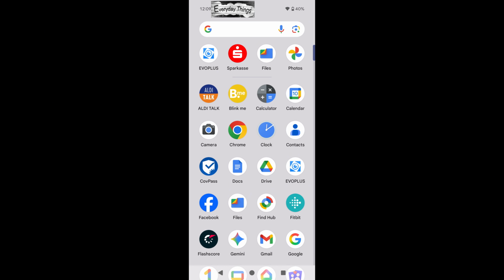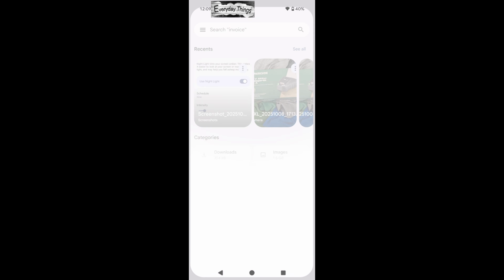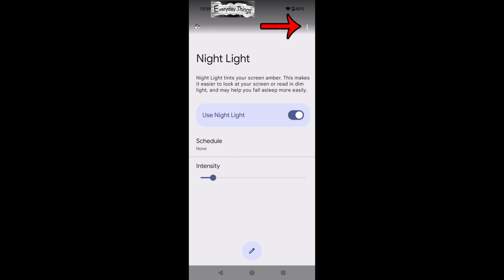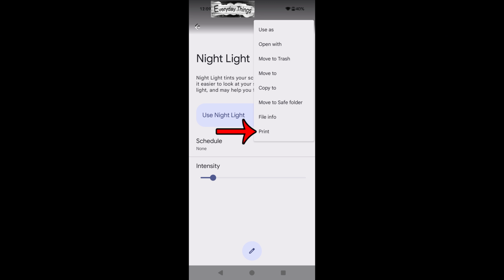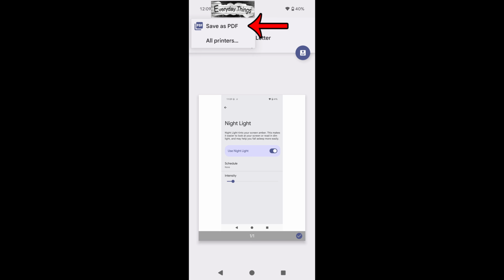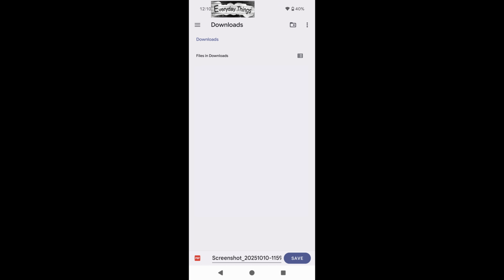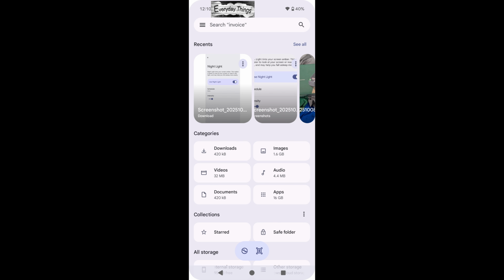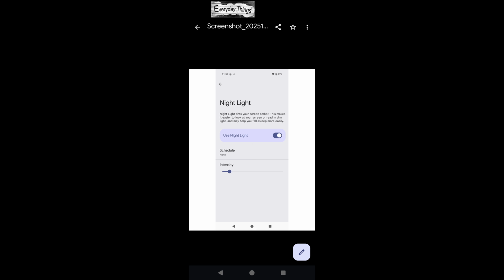Turn Any Photo into PDF on Google Pixel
In this video, you’ll learn how to convert an image to a PDF file on your Google Pixel phone quickly and easily. This simple step-by-step guide will show you how to use the built-in Files app to turn any photo into a PDF without installing extra apps.

🕒 Timestamps:
0:00 - Introduction
0:07 - Open Files app
0:17 - Find and open the image
0:11 - Tap the three dots menu
0:27 - Select Print
0:30 - Tap Select printer
0:34 - Choose Save as PDF
0:38 - Tap Save and name the file
0:49 - Image successfully converted to PDF

DE:
Bild auf Google Pixel in PDF umwandeln

In diesem Video erfährst du, wie du ein Bild auf deinem Google Pixel-Handy schnell und einfach in eine PDF-Datei umwandelst. Diese Anleitung zeigt dir Schritt für Schritt, wie du das mit der integrierten Files-App machst – ganz ohne zusätzliche Apps.

Schritte:
Files-App öffnen
Bild auswählen
Drei Punkte tippen
Drucken auswählen
„Als PDF speichern“ wählen
Dateinamen festlegen
Speichern tippen
Fertig! Bild erfolgreich in PDF umgewandelt